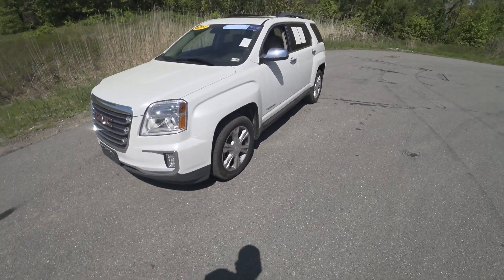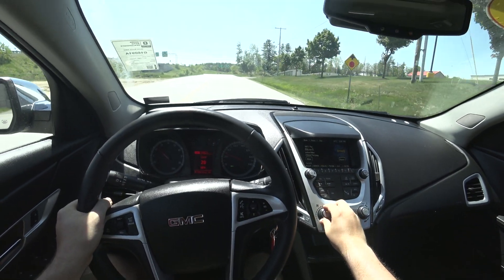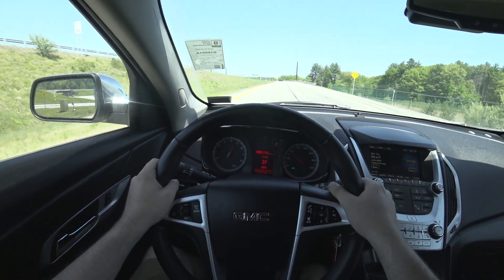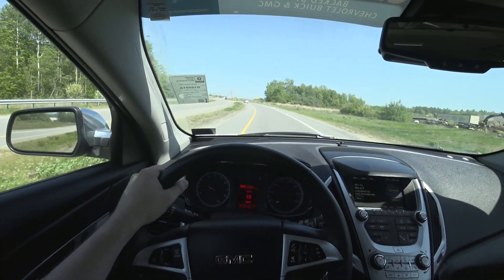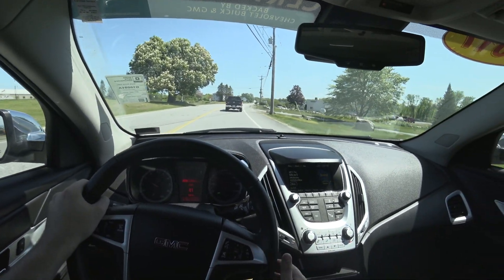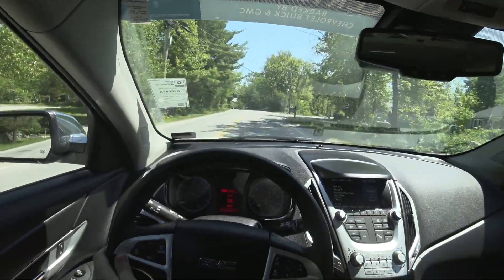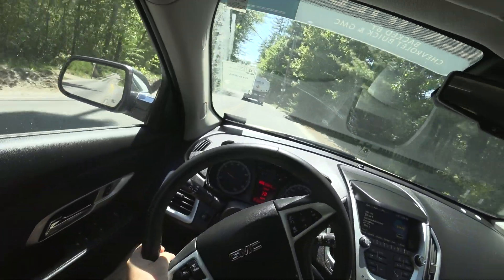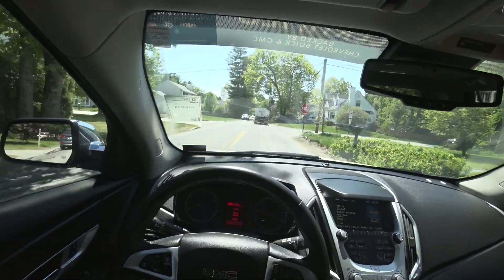2017 GMC Terrain SLT P.O.V Review